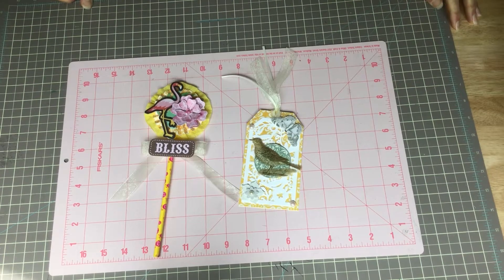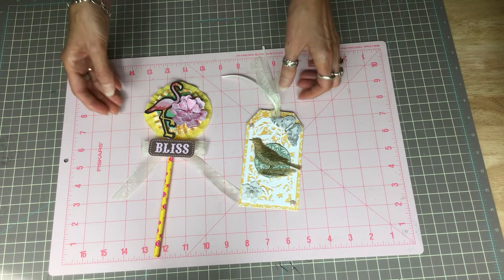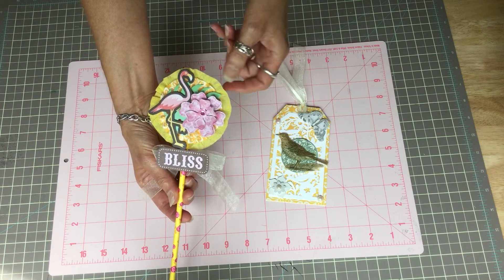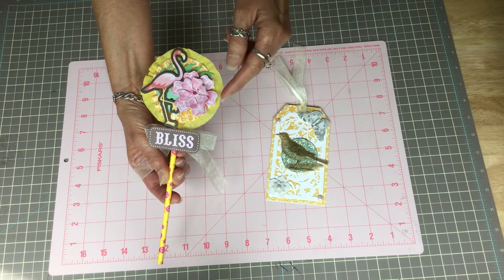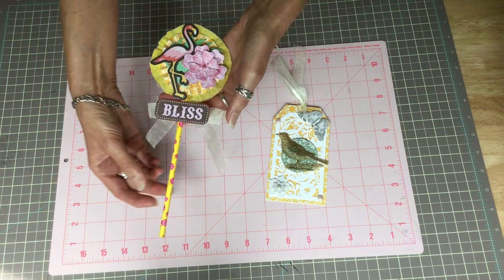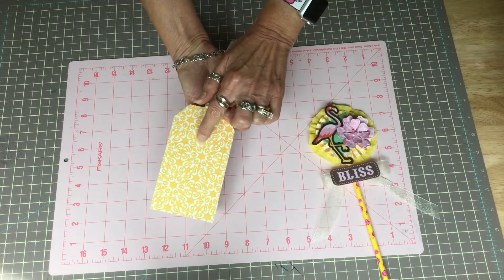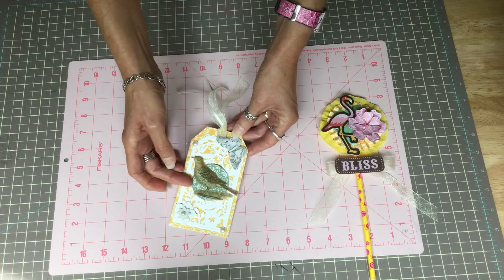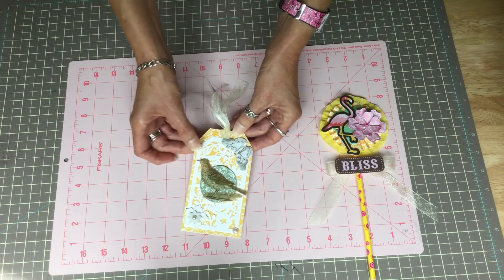August Rainbow Collaboration - Week 1 - Yellow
For this week’s project I made a rosette wand and a tag.

You can find the other participants for this collab under